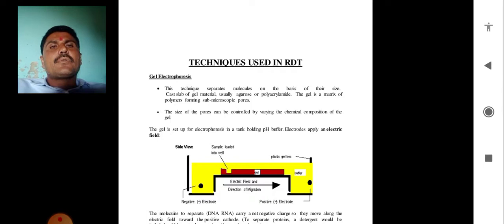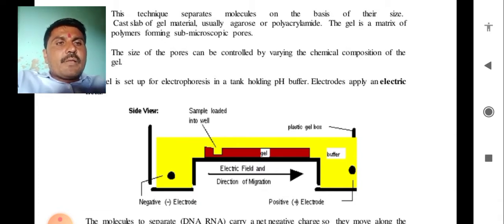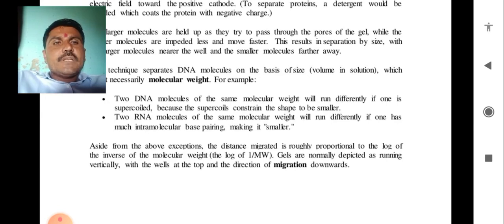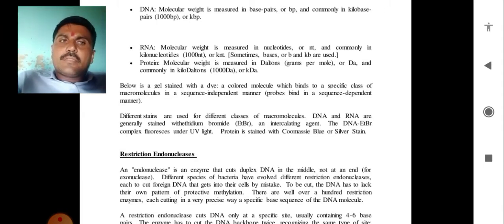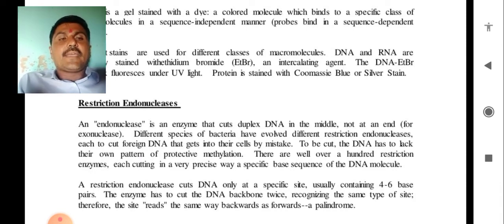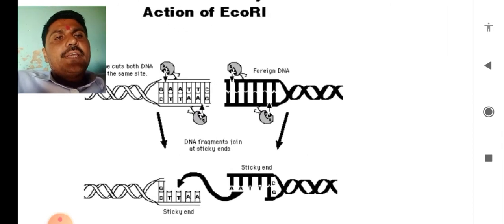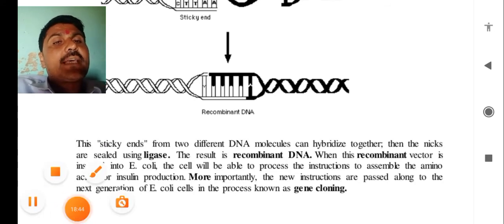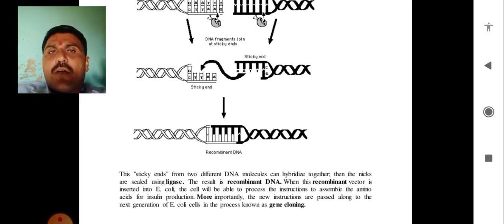Restriction endonuclease and RDT